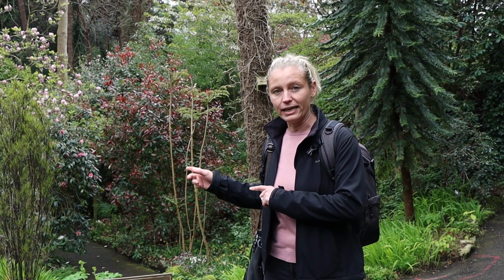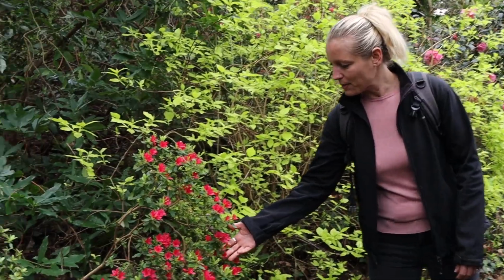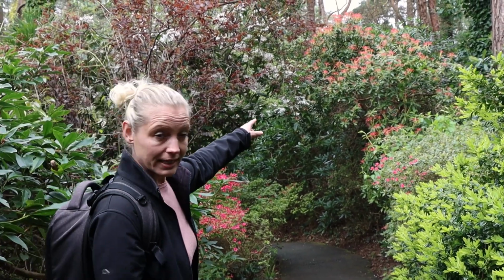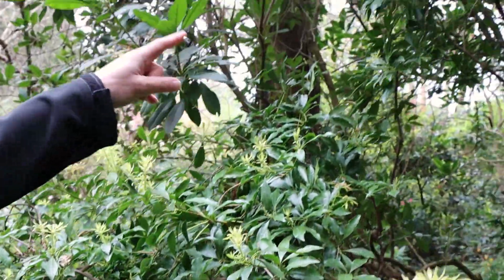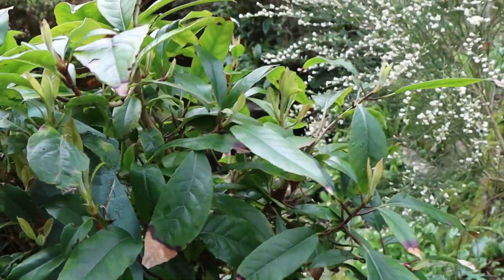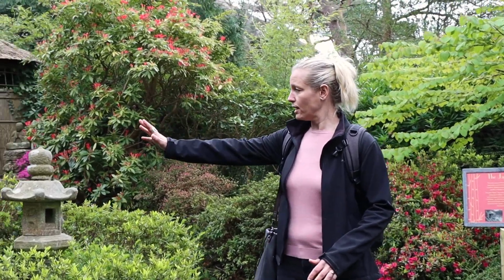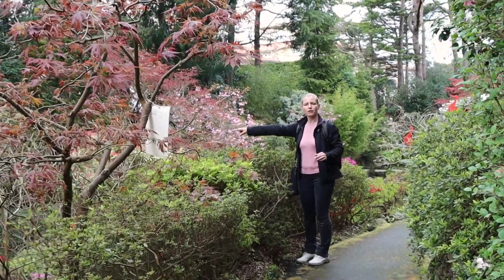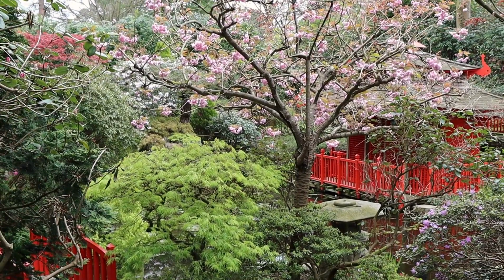Japanese Garden Spring Tour - Compton Acres UK | Our Japanese Garden Escape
For a change this week we are coming to you from the Dorset coast of England in the UK. For this video we give you an in depth tour of both the woodland and Japanese gardens of Compton Acres in Poole. Compton acres has multiple beautifully landscaped gardens but naturally we have chosen to focus on the Japanese style ones in this video. We walk through the gardens and show in detail a lot of the plants species that are similar or the same which we use at our own Japanese style garden.

Plants mentioned in this video:
Japanese camellia - Camellia japonica
Japanese azalea - Azalea japonica
Japanese holly - Ilex crenata
Japanese andromeda - Pieris japonica
Rhododendron
Japanese maple 'Seiryu' - Dissectum group
Japanese maple - Dissectum group
Japanese skimmia - Skimmia japonica
Red pine
Clumping bamboo - Fargesia rufa
Black bamboo - Phyllostachys nigra
Golden Hakone grass - Hakonechloa macra
Golden bamboo - Phyllostachys aurea
Japanese yew - Taxus cuspidata
Japanese maple - Palmatum group
Sacred bamboo - Nandina domestica
Japanese flowering cherry - Prunus serrulata

Gardening tools we use:
Pruning saw
Hedge shears
Tool cleaner
Tool oil
Oil dispenser
Tool sharpener
Tool holster

Camera gear we use:
2nd Camera
18-135mm lens
18-200mm lens
10-18mm lens
2nd Microphone
SD card 64GB
SD Card 128GB

Music in this video licensed through Storyblocks:
Cinematic Dramatic Emotive Piano 60 Sec by MEDIA MUSIC GROUP
Documentary Ambient Background by Danail Draganov
Documentary Romantic Cinematic Piano by Volodymyr Piddubnyk
Documentary Corporate Marimba Background Music by MEDIA MUSIC GROUP
Beautiful Emotional Piano by Psystein
Journey Of Wonder by Jon Presstone
Romantic Sentimental Documentary Background Piano by Volodymyr Piddubnyk
Ambiance Calm Piano by Danail Draganov

Video created with: Adobe Premiere Pro v22